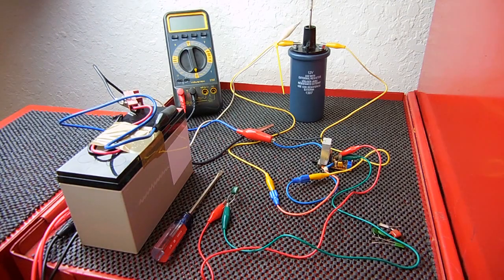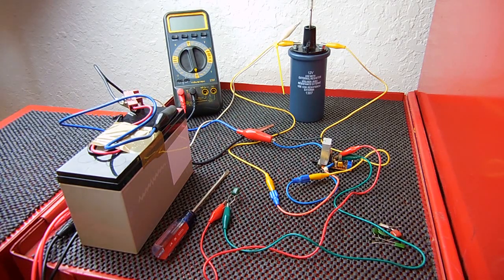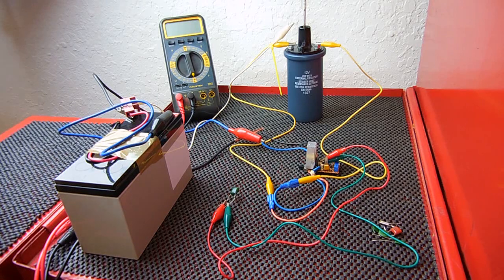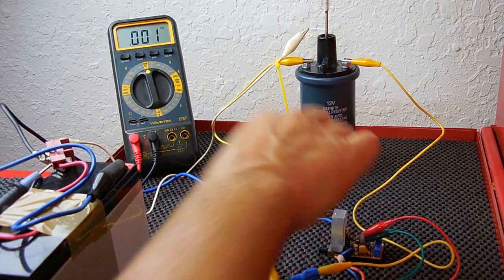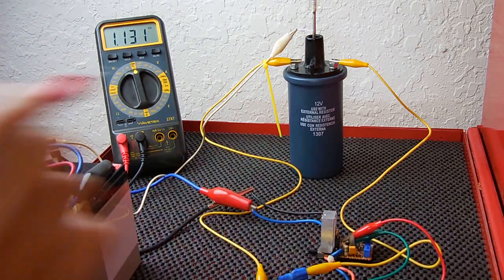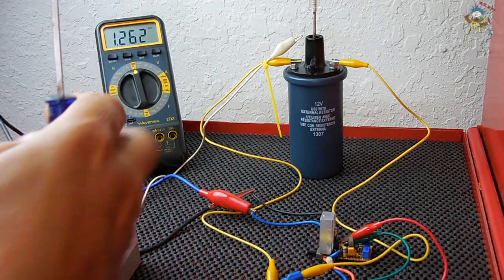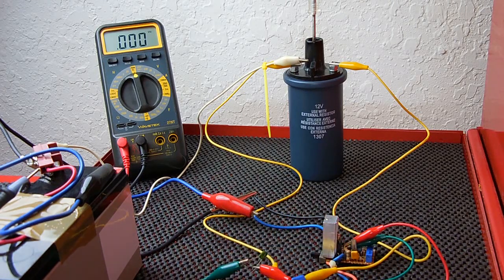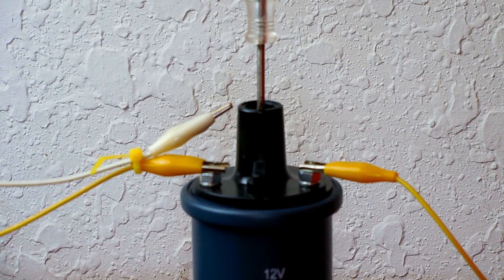Ignition Coil Driver & Tester (555 based)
A very handy circuit for testing ignition coils, or for use with other high voltage projects. Simple and highly effective!